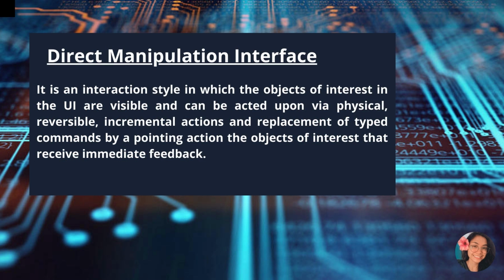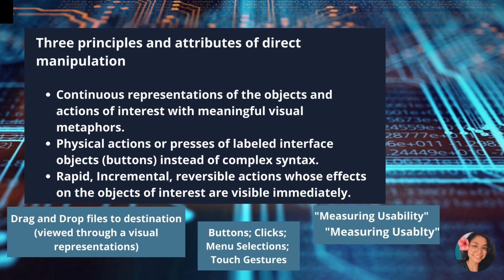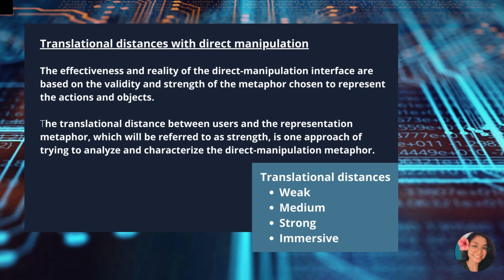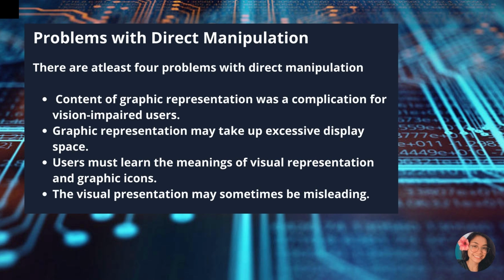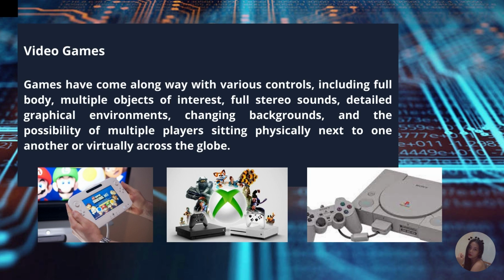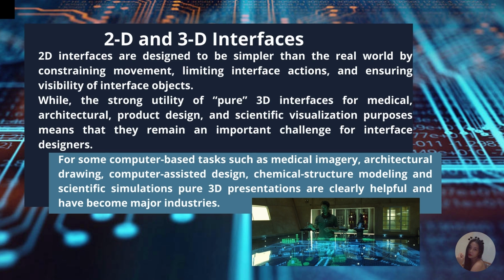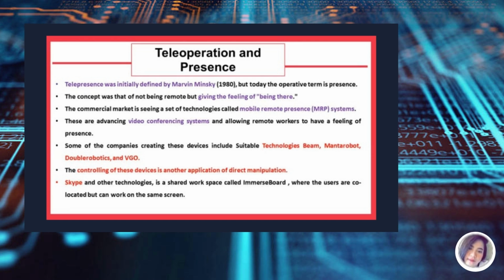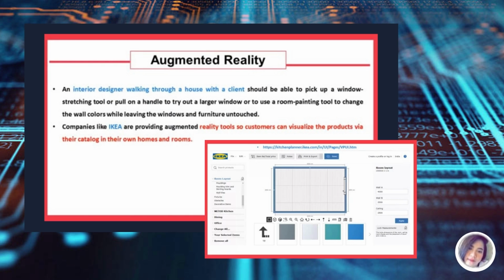DIRECT MANIPULATIONS AND IMMERSIVE ENVIRONMENTS